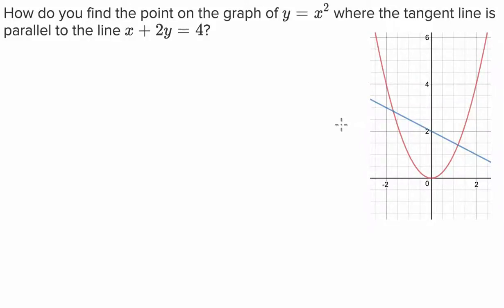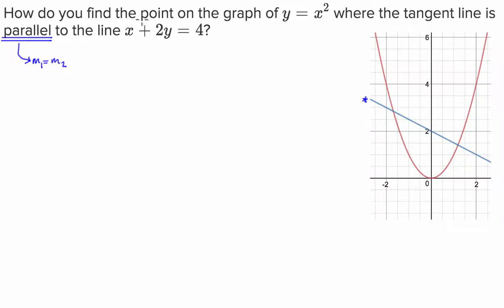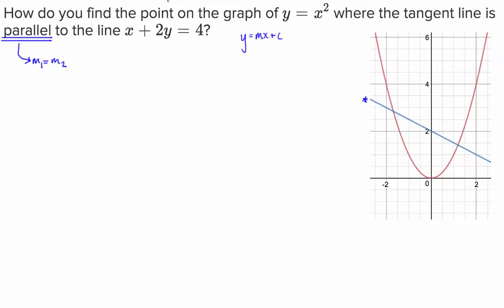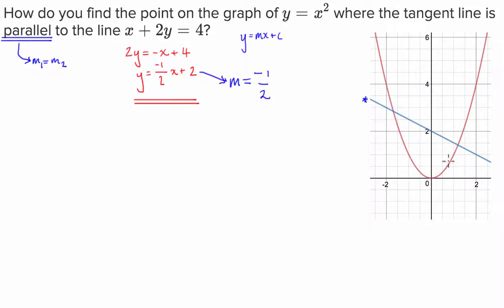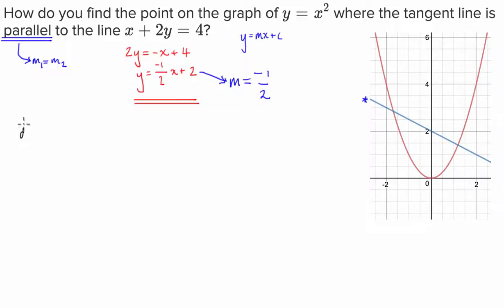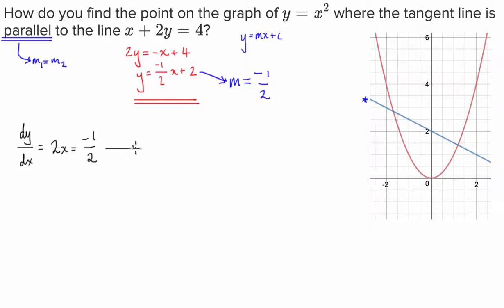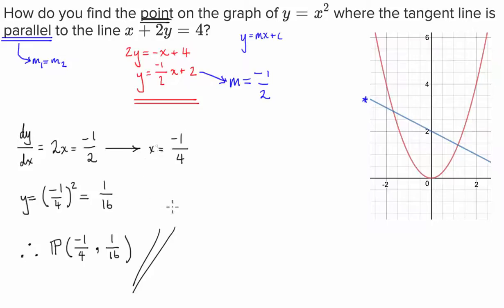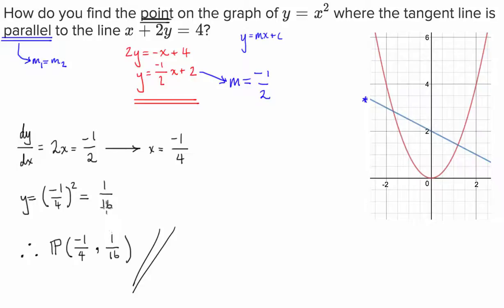Applications of Differentiation - Finding Tangent Lines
How do you find the point on the graph of y=x^2 where the tangent line is parallel to x+2y=4?